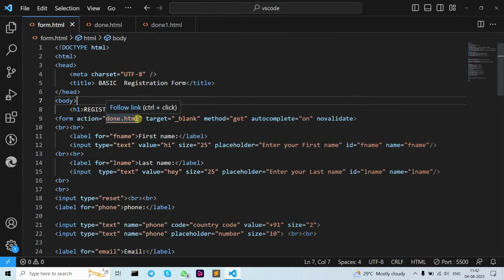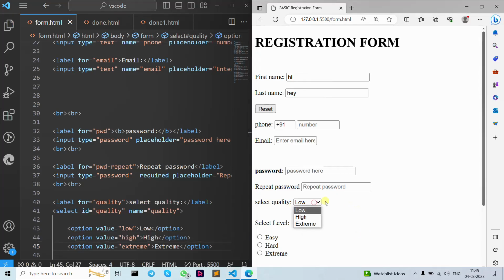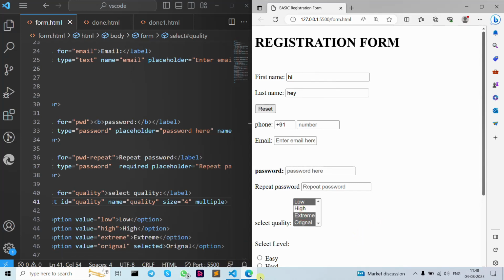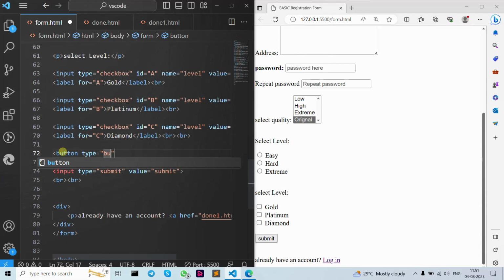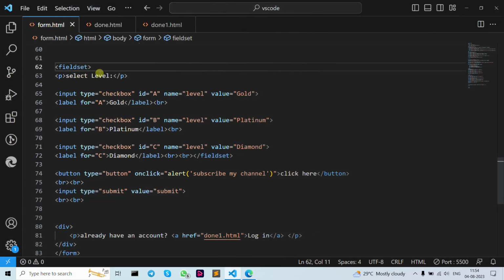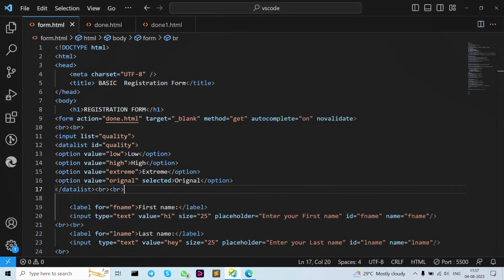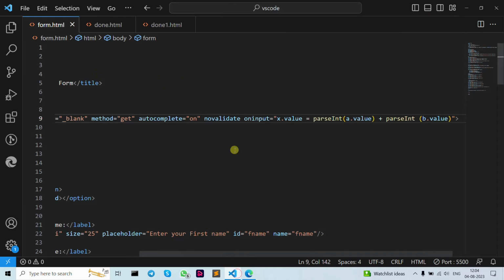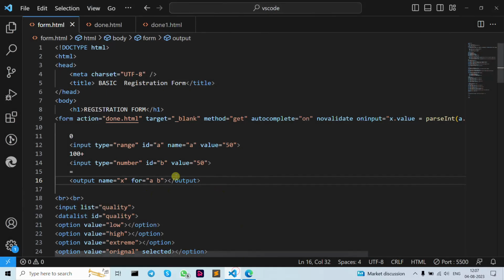HTML Form Elements Tutorial || How to Add Form Elements in HTML || HTML Tutorial For Beginners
In this tutorial, we will take you through the essential HTML form elements that are used to create functional and interactive web forms. Understanding the different form elements in HTML is fundamental to building user-friendly and effective forms.

We’ll start by introducing the basic form elements such as input, textarea, select, and button. You will learn how to use the input element for various types of user input, including text, email, password, and file uploads. Next, we’ll show you how to use the textarea element for multi-line text input and how to implement drop-down lists with the select element.

We will also cover how to create clickable buttons for form submission and resetting fields. You’ll see how to group related form elements using the fieldset and legend tags for better organization and user experience. Additionally, we’ll explore some advanced features like placeholder text, form validation, and using labels to enhance accessibility.

By the end of this video, you’ll have a comprehensive understanding of how to use HTML form elements to build interactive forms for your website. Whether you're a beginner or looking to expand your web development skills, this tutorial provides a clear and practical guide to working with HTML forms.